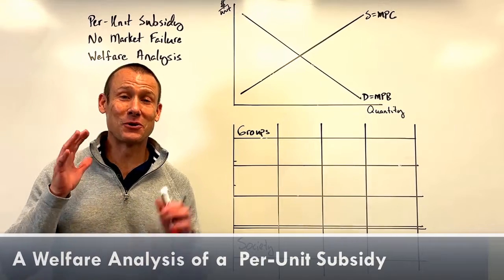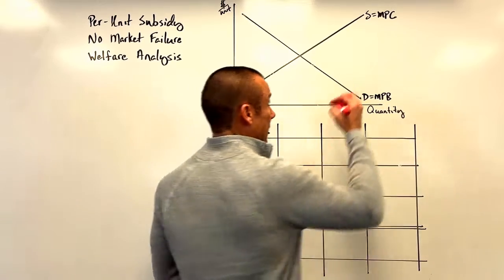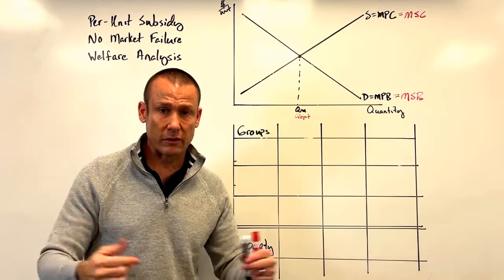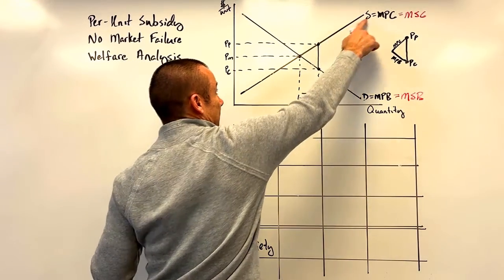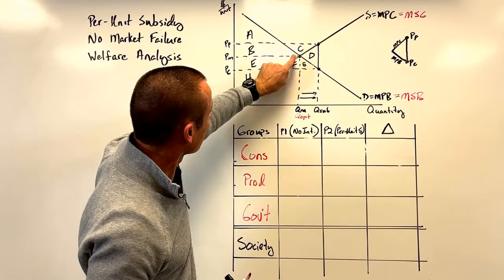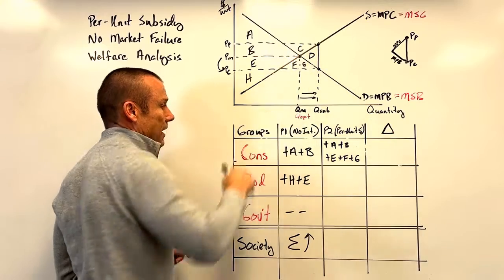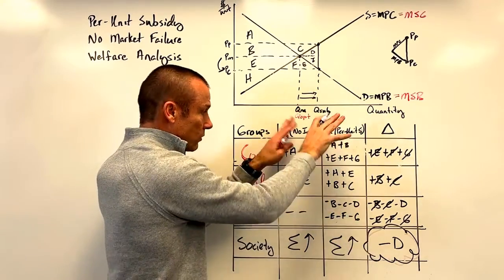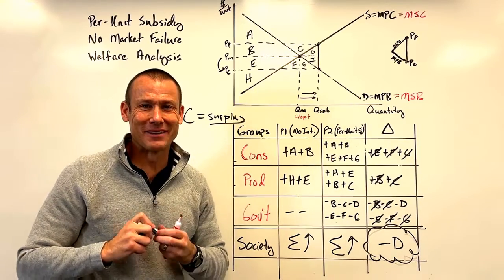Welfare Analysis of a Per-Unit Subsidy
This video covers a difficult student task, performing a welfare analysis of a per-unit subsidy.  We do welfare analyses to see the impact of economic policies on different groups (in this video those groups are the suppliers, demanders, and the government) as well as seeing the overall impact on society (the bottom right cell of the welfare table).